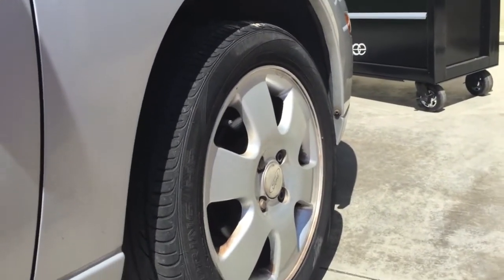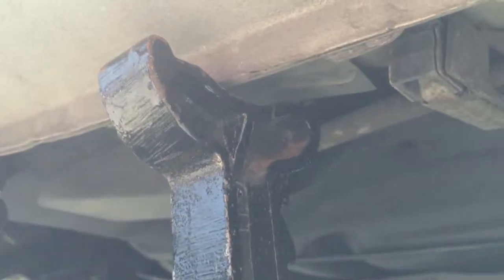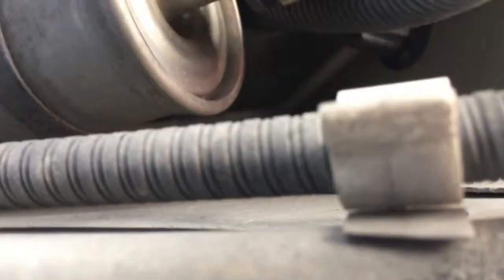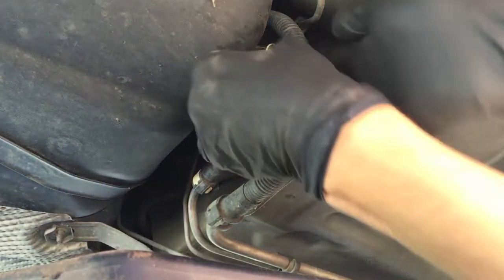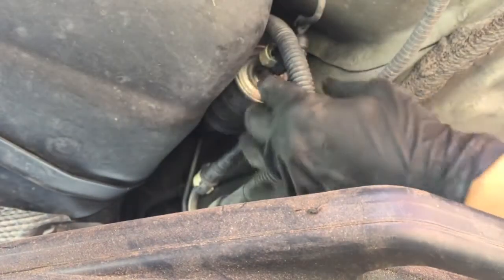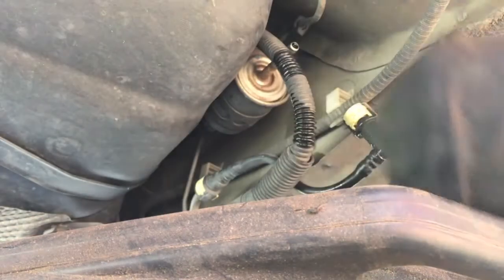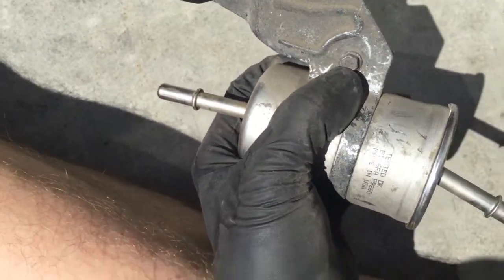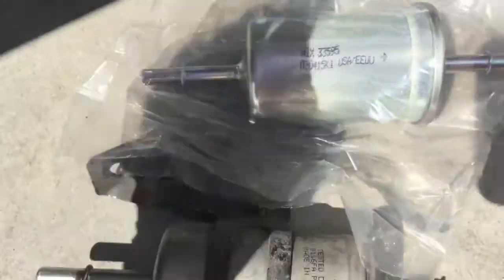DIY: How to replace / install fuel filter on ford focus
Notice! I am not liable if you hurt or damage yourself or your vehicle